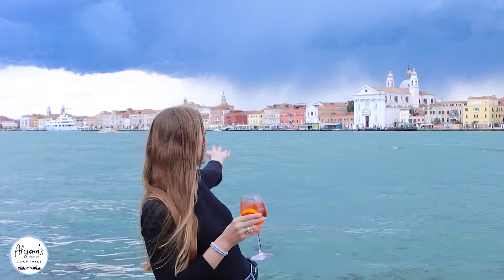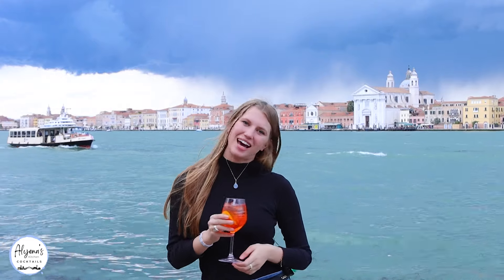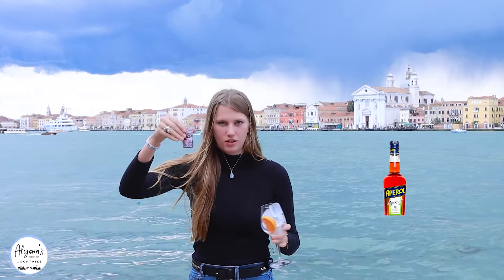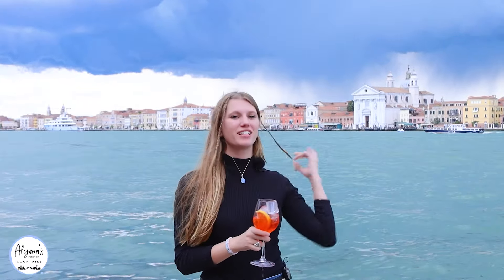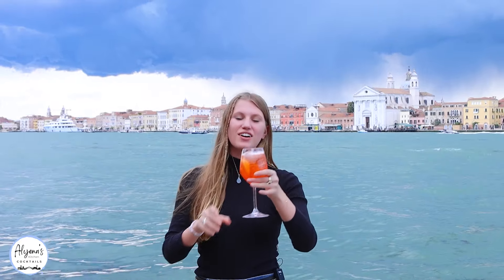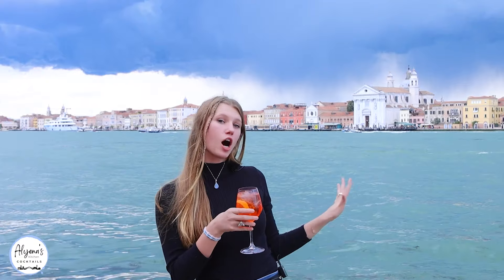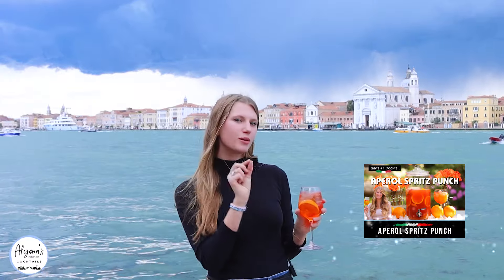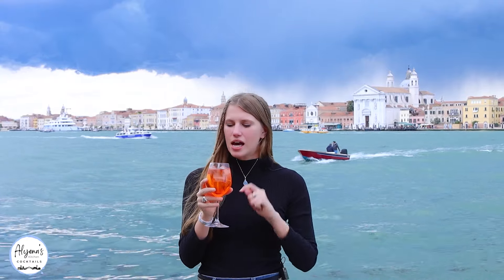Aperol Spritz | Italy's #1 Cocktail | BEST Summer Drink Recipe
Aperol Spritz, Italy's #1 Cocktail recipe, with its unmistakably orange color and fresh bittersweet taste, the Aperol Spritz cocktail is so popular all over italy. Made by Alyena on Giudecca Island with Venice in the background showcasing boats on the canal and a storm crossing over the city.

Aperol Spritz Recipe:
2 oz of aperol
2 oz of soda water
2 to 3 oz of prosecco or sparkling wine
A piece of orange or orange rind

Enjoy! Please drink responsibly and NEVER drink and drive!

Aperol was created in 1919 through the collaborative efforts of the Barbieri brothers, Luigi and Silvio, within their father’s liqueur company. This renowned aperitivo was crafted through seven years of dedicated experimentation.

WHAT IS APERITIVO?
Aperitivo is a beloved Italian tradition. Small flavorful appetizers or snacks, add a delightful depth of flavor that complement the vibrant taste of the Aperol Spritz. A ritual that sees us slow down, unwind, and enjoy relaxed moments with friends.

When you order an Aperol spritz cocktail, beer, or glass of wine in Italy, many times you are served an aperitivo for free to have with you drink.

💞Lake Como, Italy: Coming Soon